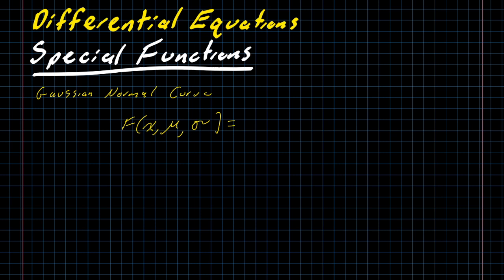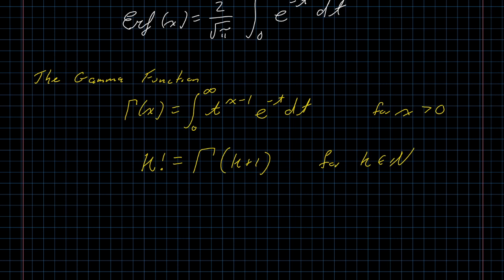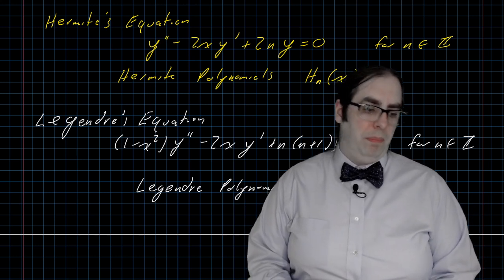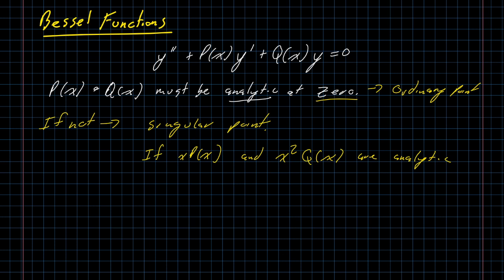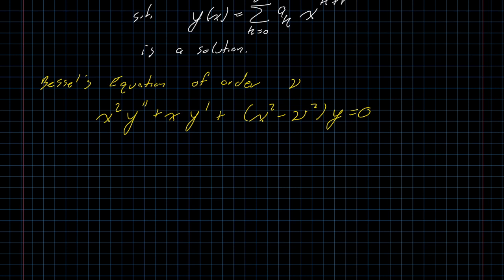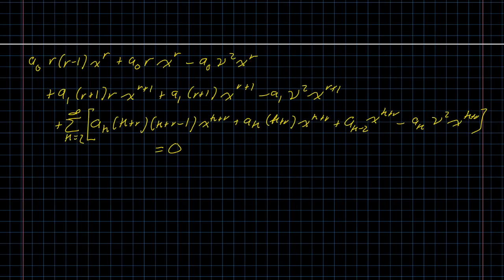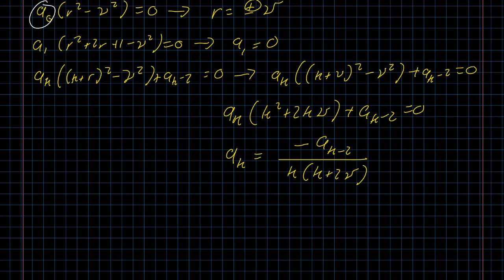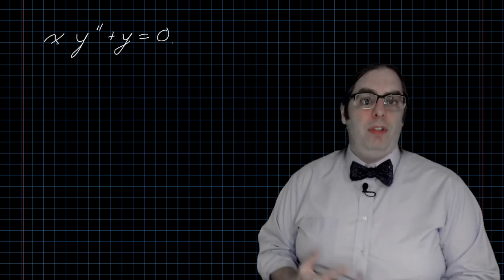Special Functions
Part of my course on Ordinary and Partial Differential Equations.  You can watch the full course here:

Learning objectives for this lesson:
* Recognize ordinary and singular points of a second order linear ordinary differential equation, and classify singular points are regular or irregular.
* Use the Method of Frobenius to find a power series solution for a second order linear ordinary differential equation about a regular singular point
* Recognize special functions, including the Gamma Function and Bessel Functions